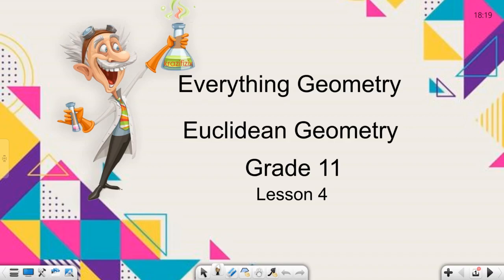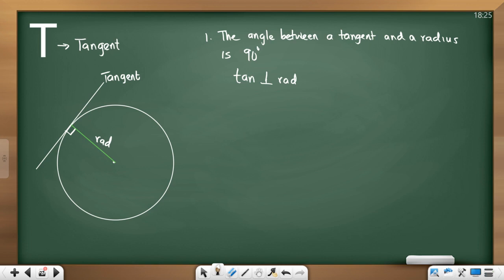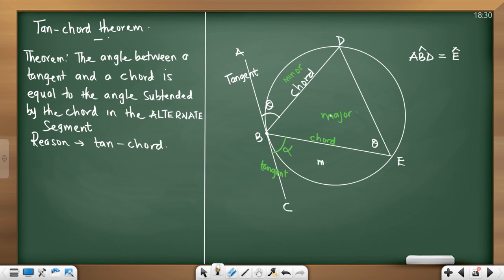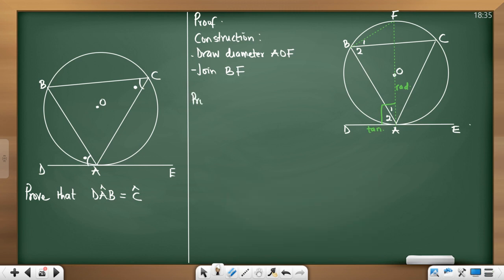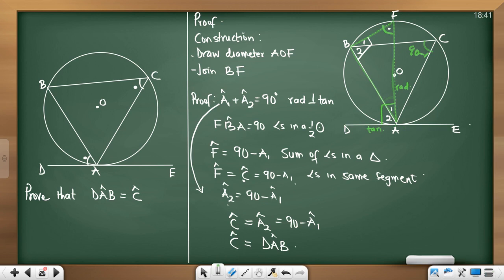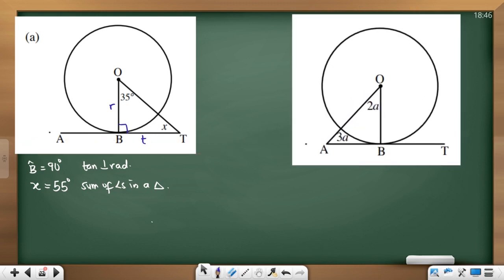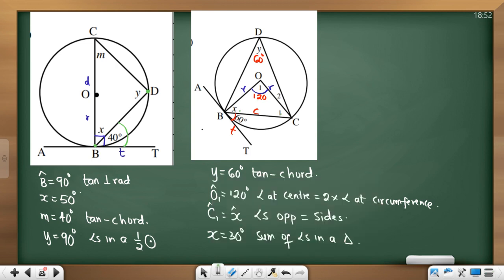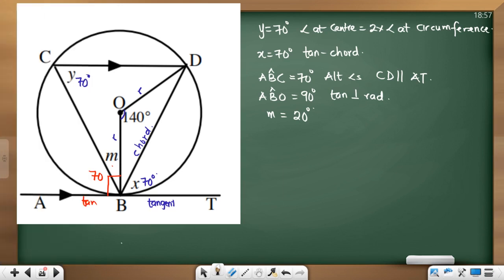Euclidean Geometry Grade 11 Lesson 4